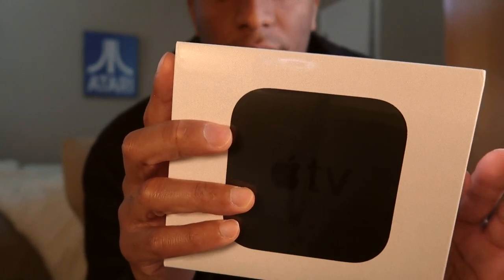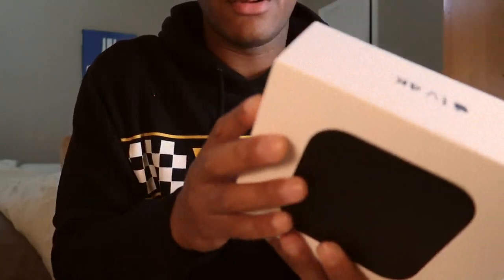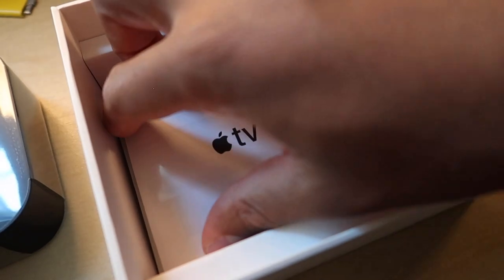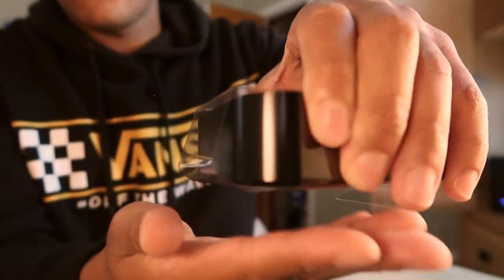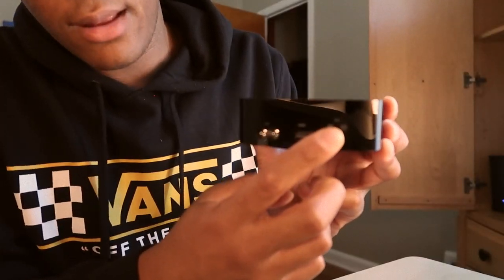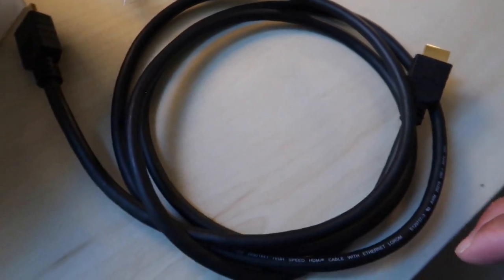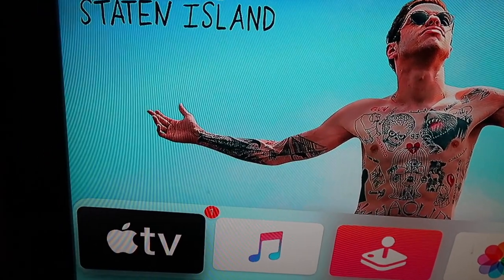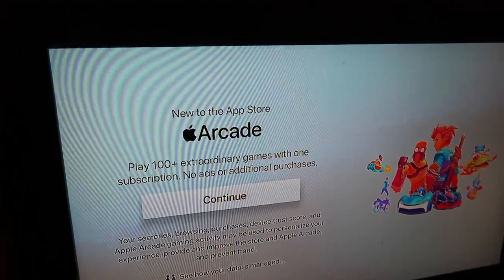APPLE TV 64GB UNBOXING (SUMMER 2020 VLOG #2) 🌴☀️ 🍎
Looks like I'm adding another addition to my Apple Family, the Apple TV 4K! It's been three years or so since I've last had one, and I'm now suddenly in need of one. In this video, I'll be unboxing it, showing it off, and setting it up to my liking!